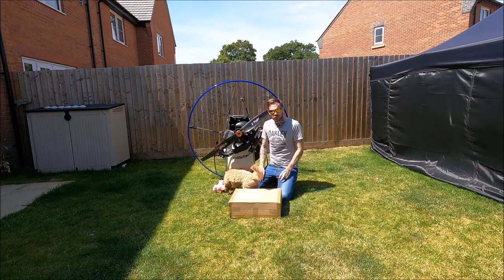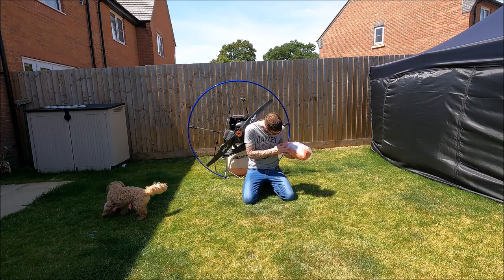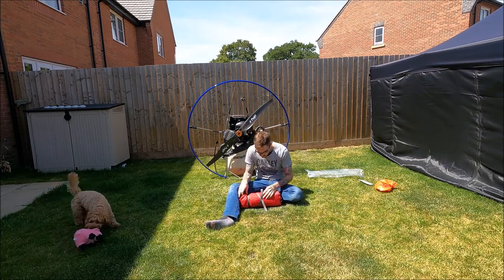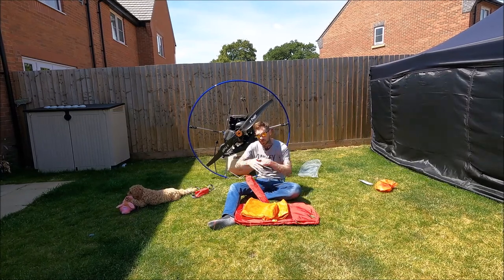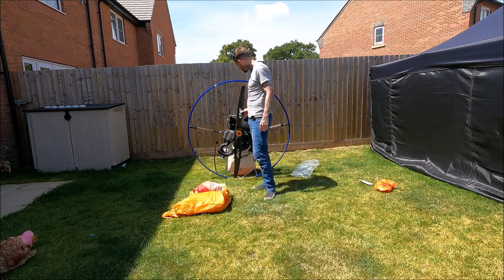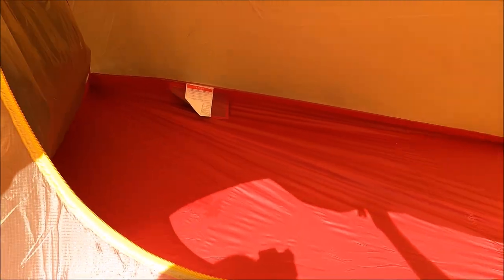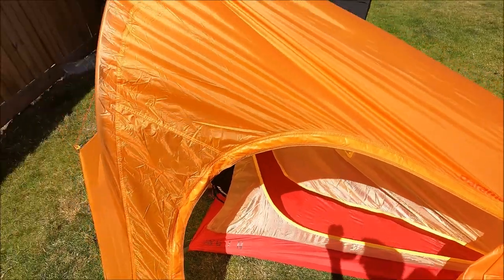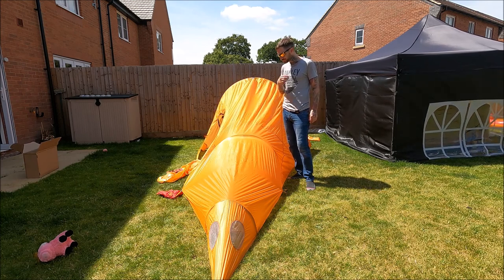⛺️Paramotor camping⛺️- What is the only paramotor tent really like?!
The well known Gin Camp tent. Made for those who like to fly long distances and sleep under the stars!

Is this the best way to carry a tent with you whilst paramotoring, or is there better options?

What are your thoughts on this tent?
Watch this real review and find out what its really like!